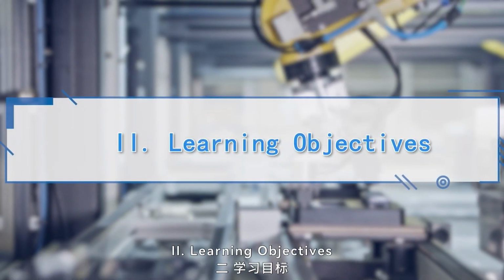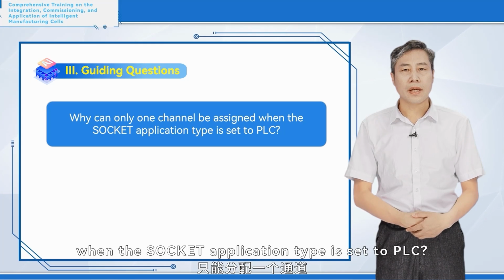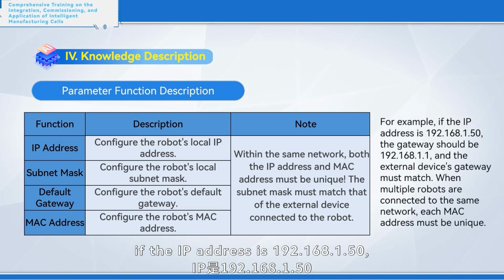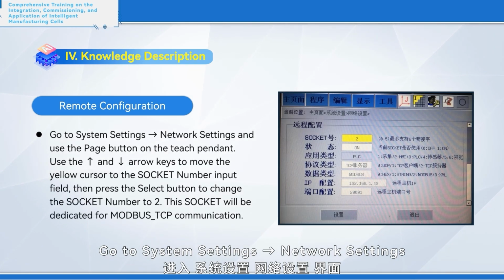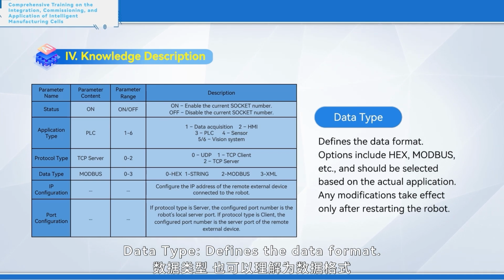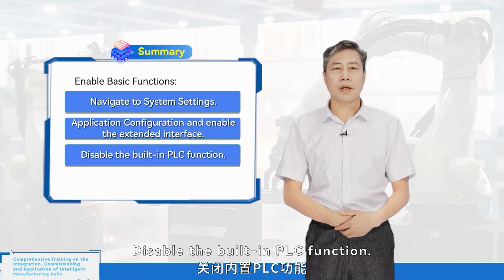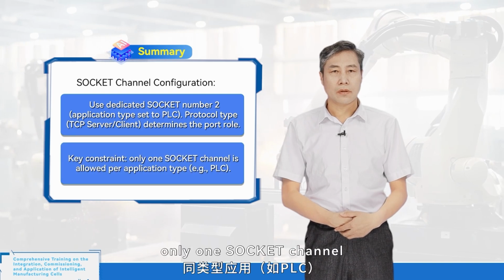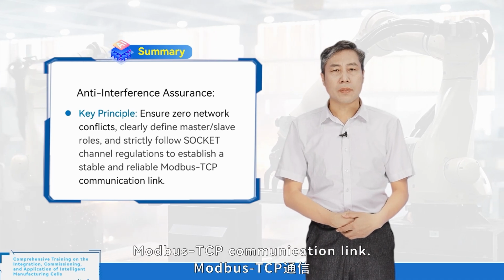Task 19：Industrial Robot Modbus TCP Parameter Configuration 1